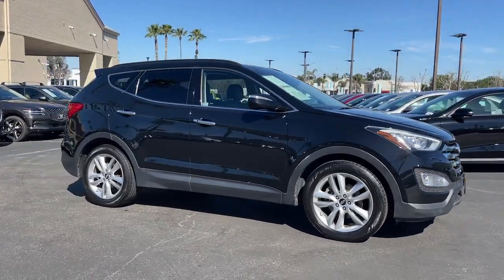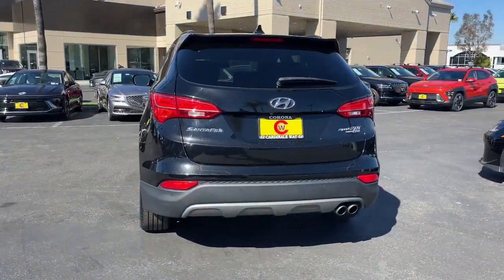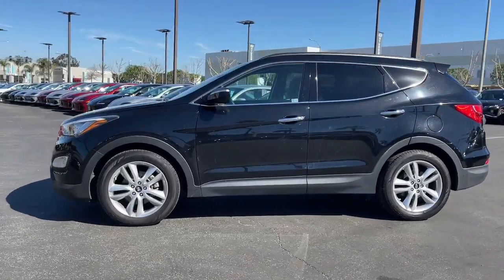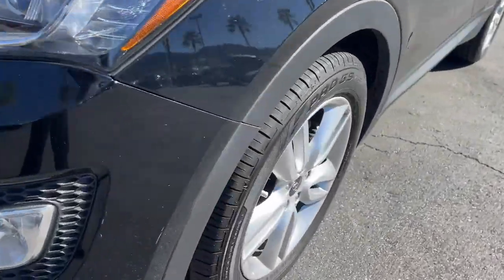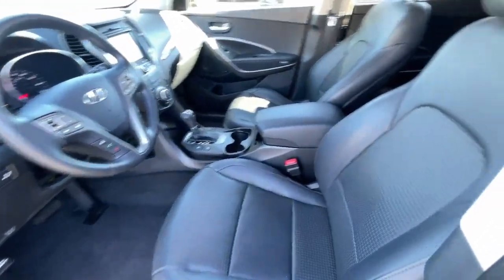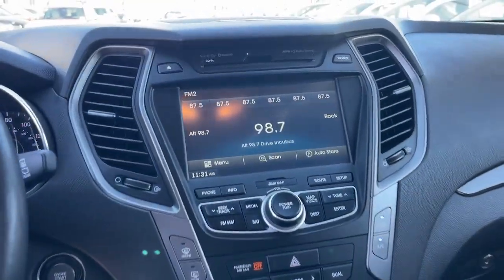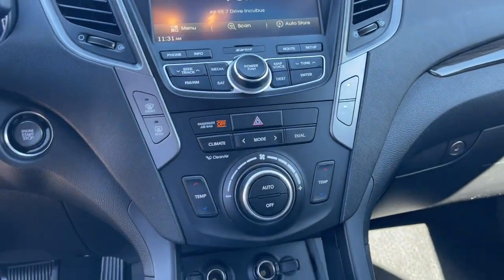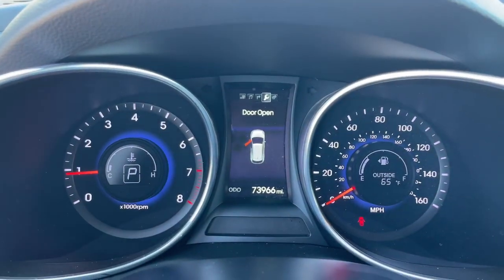2015 Hyundai Santa_Fe_Sport Riverside, Temecula, Loma Linda, Orange County, Corona, CA H13439A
Twilight Black Used 2015 Hyundai Santa_Fe_Sport 2.0L Turbo available in Corona, California at Cardinale Way Hyundai Corona. Servicing the Riverside, Temecula, Loma Linda, Orange County, CA area.

CARFAX One-Owner. Clean CARFAX. Twilight Black 2015 Hyundai Santa Fe Sport 2.0L Turbo AWD 6-Speed Automatic with Shiftronic 2.0L I4 DGI DOHC 16V Turbocharged ONE OWNER BLUETOOTH REAR VIEW CAMERA MP3 CAPABLE KEYLESS ENTRY CLEAN CARFAX LEATHER LOCAL TRADE MANAGER SPECIAL Santa Fe Sport 2.0L Turbo AWD.brbrPlus government fees and taxes any finance charges any dealer document processing charge any electronic filing charge and any emission testing charge. Vehicles may be equipped with optional dealer installed equipment. Please contact dealer for final price. Recent Arrival! Odometer is 14338 miles below market average!brbrbrExperience the Cardinale Way difference. We develop outstanding relationships where everybody wins. All prices are plus dealer installed Protection Package for $1785.00. Proudly serving Inland Empire Corona Riverside Ontario San Bernardino Orange County Yorba Linda Chino Hills 92882.brbrReviews:br  * Spacious and stylish interior; perfect crash test scores; lots of features for the money; lengthy warranty. Source: Edmundsbr  * The 2015 Santa Fe Sport is a great choice if youre looking for a comfortable stylish and efficient compact SUV. Packed with features and with an affordable price the Santa Fe Sport should be on any crossover-SUV shoppers list. Source: KBB.combr  * With the Hyundai Santa Fe Sports capability comfort and substantial design theres plenty to go around. The standard 190 horsepower 2.4L engine is a high-tech wonder. It features Dual Continuously Variable Valve Timing and Gasoline Direct Injection. Or upgrade to the 2.0L turbo engine that pumps out 264 horsepower and 269 lb.-ft. of torque. The engines are mated to a 6-speed automatic transmission with SHIFTRONIC and both engines come with the option of Active Cornering Control All Wheel Drive. With Driver Selectable Steering Mode you can adjust steering sensitivity between 3 different modes. Santa Fe offers a suite of available premium features including a panoramic sunroof Proximity Key with electronic push button start ventilated front seats leather seating surfaces leather-wrapped steering wheel and shift knob a heated steering wheel and dual-zone automatic temperature control with CleanAir Ionizer. Sight and sound enhancements include an 8-inch touchscreen plus navigation system or a 4.3-inch touchscreen color display with rearview camera. An Infinity Logic 7 Surround Sound Audio System with 550 watts and 12 speakers is also available. Hyundais innovative Blue Link system is standard on Santa Fe and has an array of features to make life easier. Connect to Blue Link through smartphone a web application or an in-car system to start your vehicle remotely locate a gas station find a shortcut learn about mechanical issues call for help and more. Hyundai has loaded Santa Fe with brilliant safety features including a drivers knee airbag lane change assist and rear parking assistance system hands-free smart liftgate with auto open Hillstart Assist Control and Downhill Brake Control. Source: The Manufacturer Summary